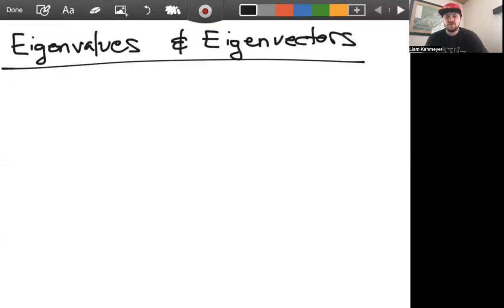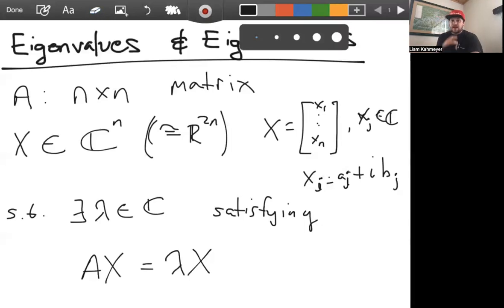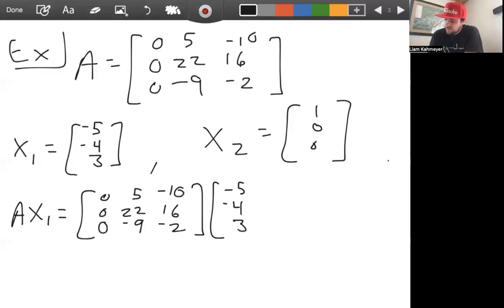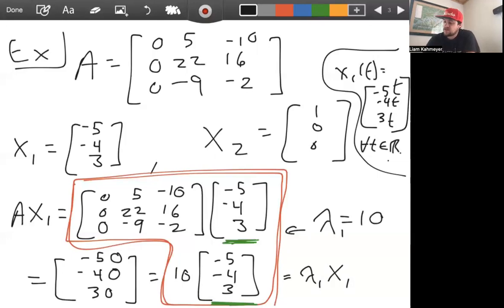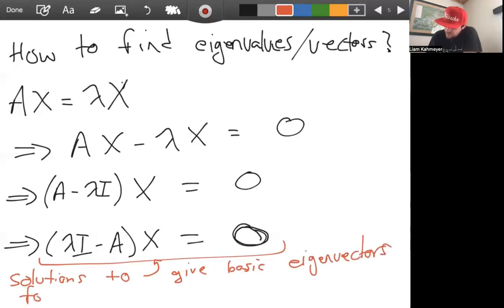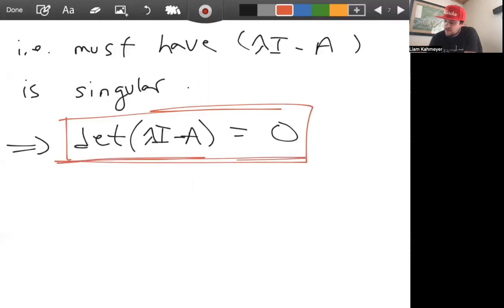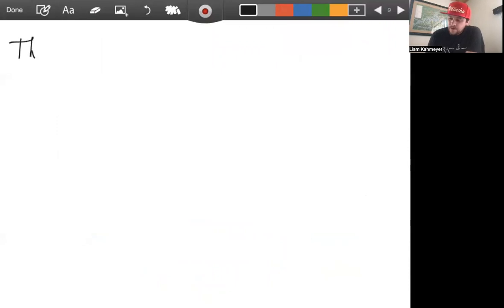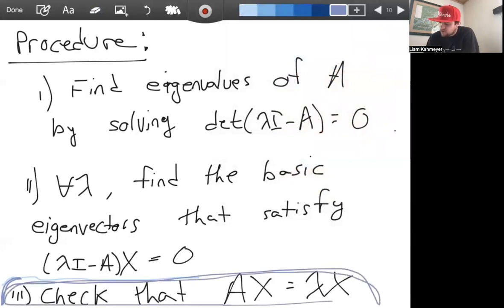Introduction to Eigenvalues and Eigenvectors: Lecture 21 Part 1